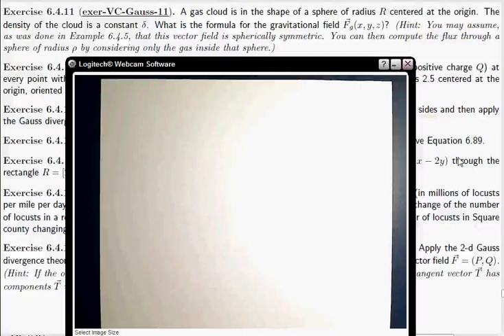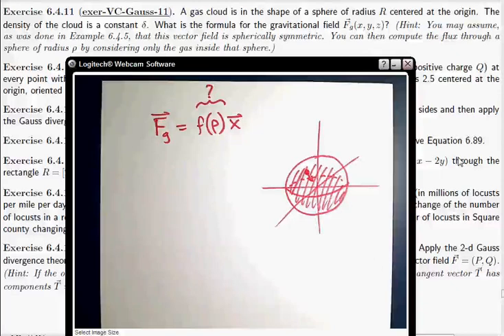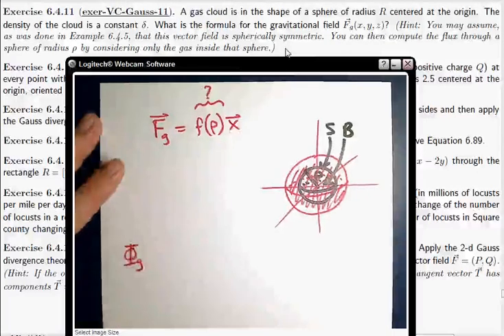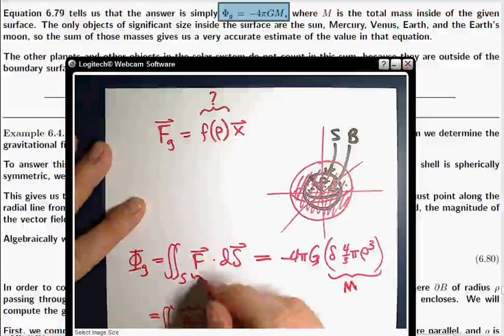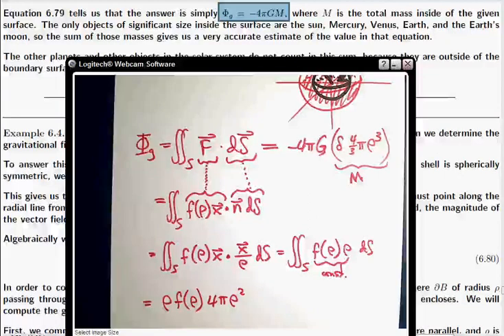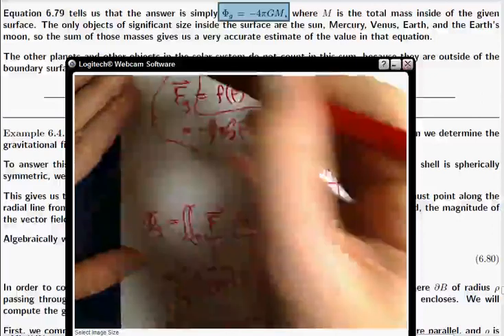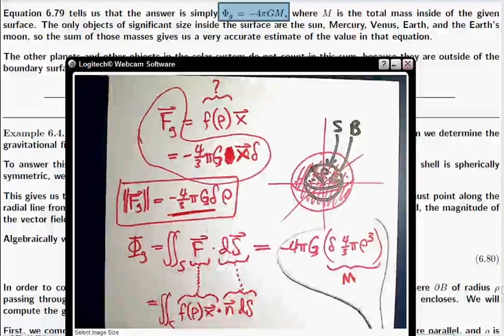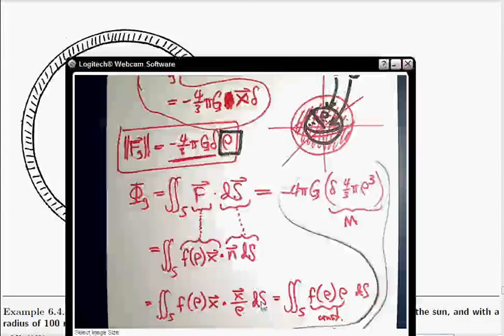Solution to Exercise VC Gauss 11